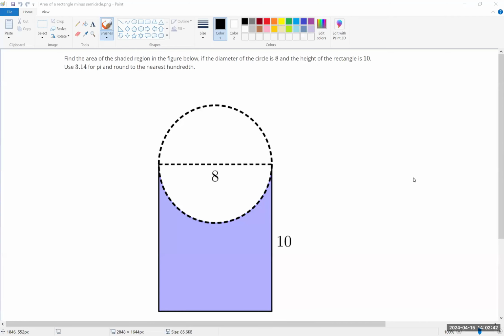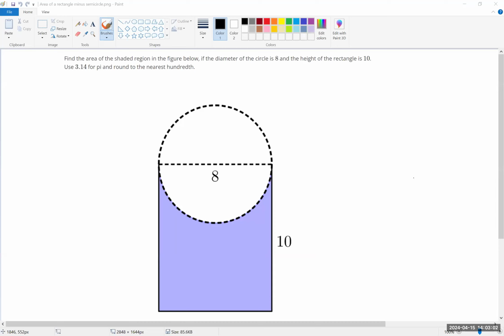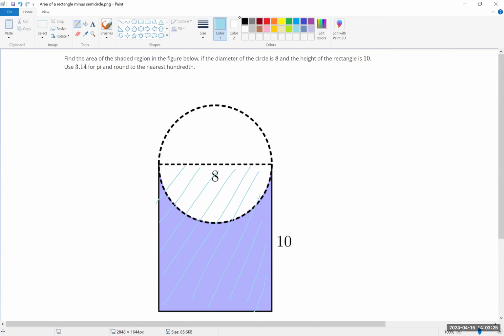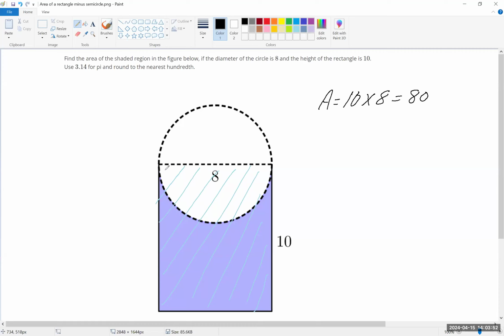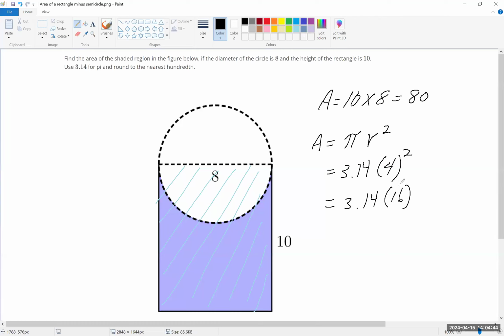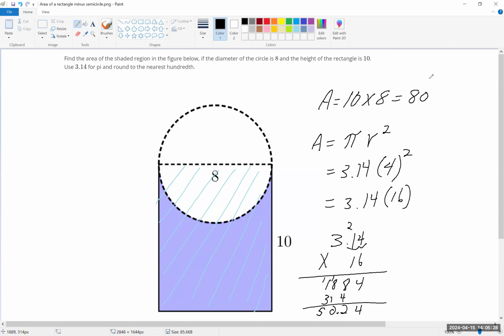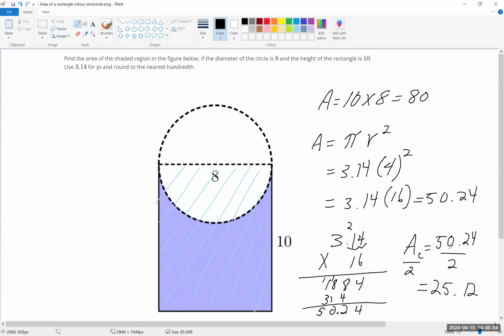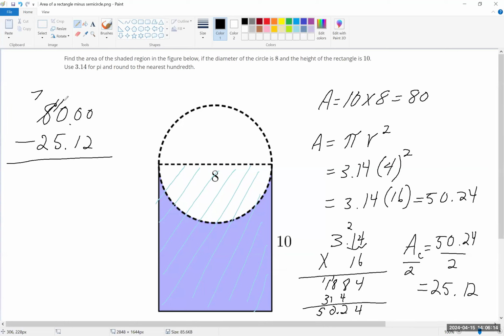Area of a rectangular region less a semicircle